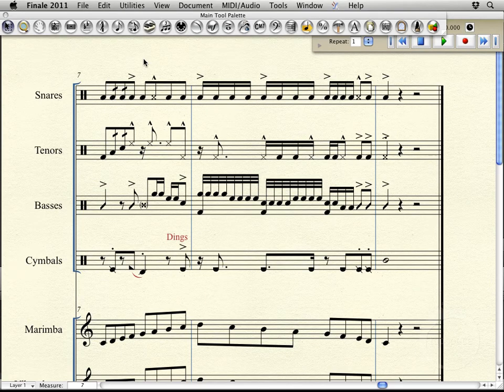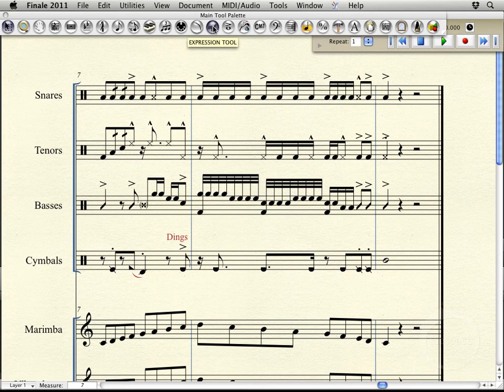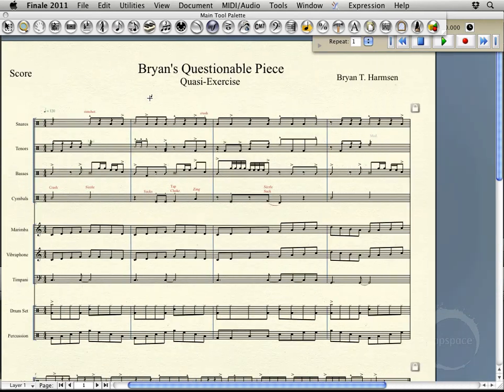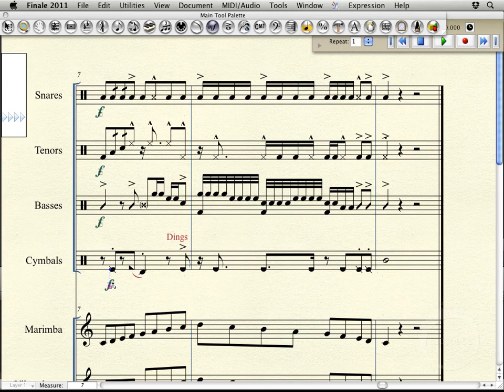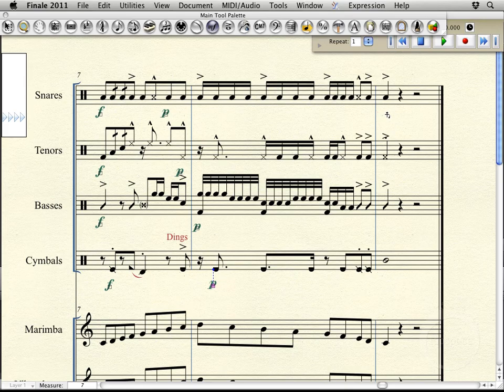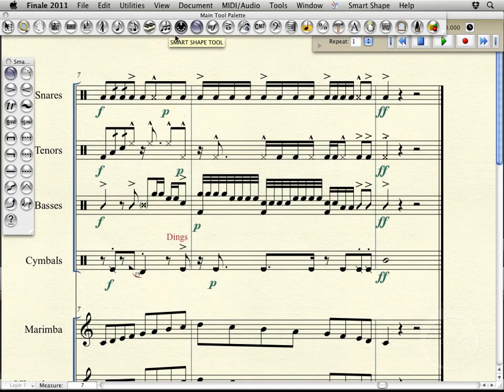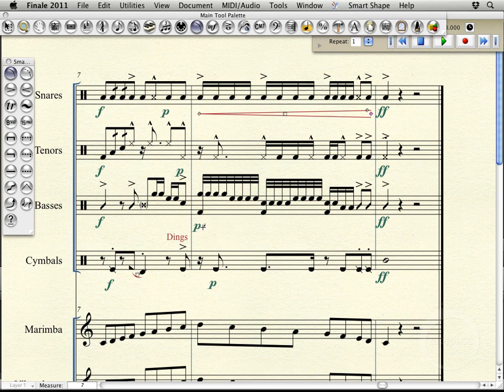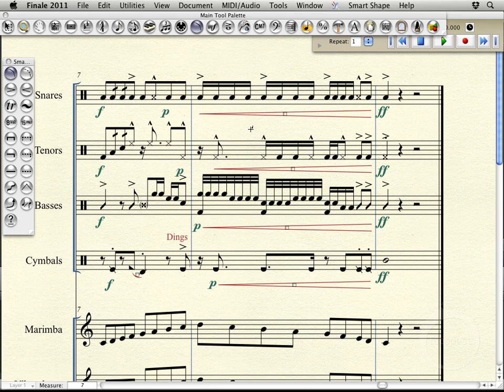Finale Lesson 18: Dynamics (Virtual Drumline Demystified with Bryan Harmsen)